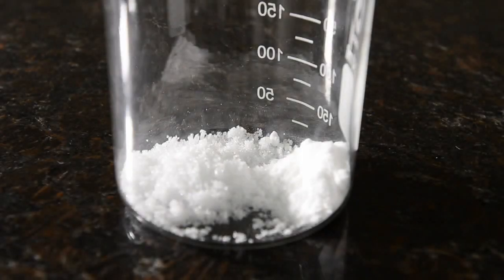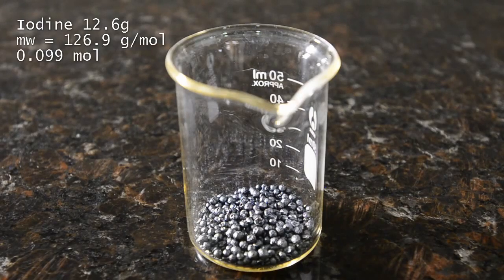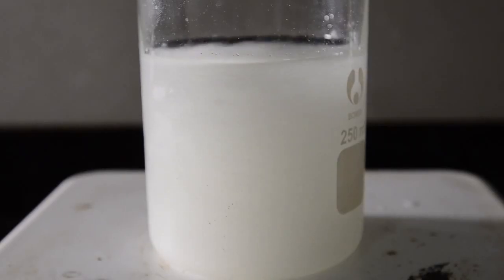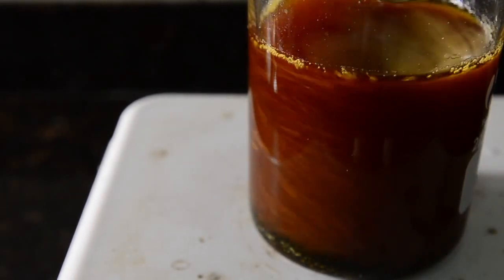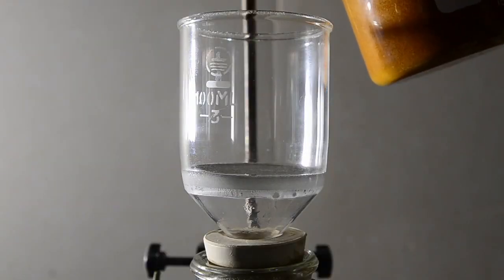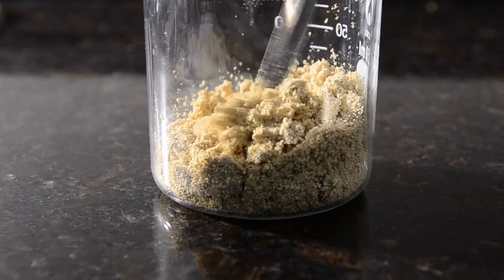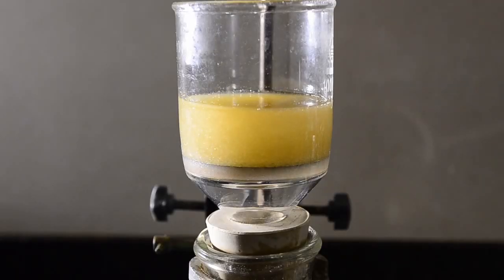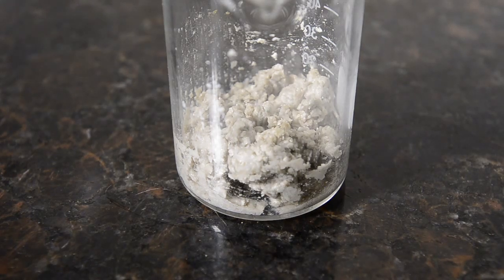[ChemPlayer Reupload]5 Iodovanillin preparation from vanillin pDdY WCOXho